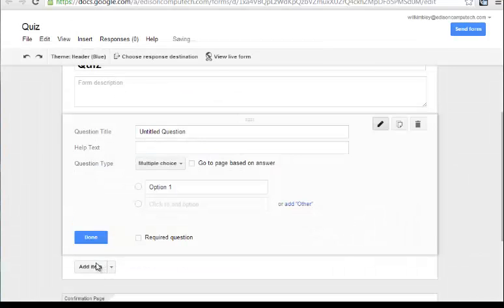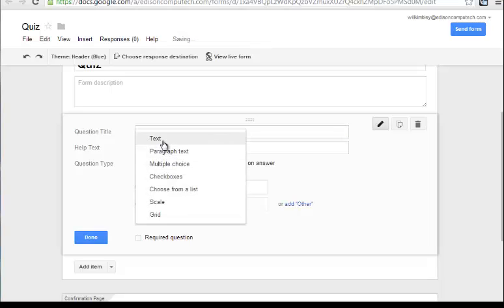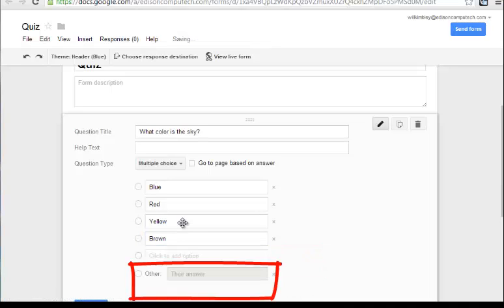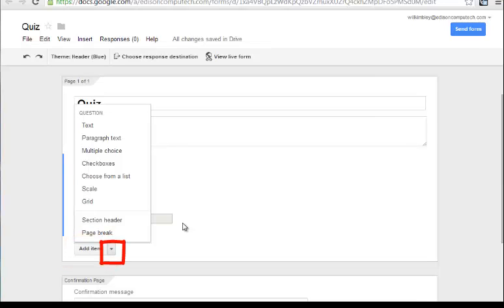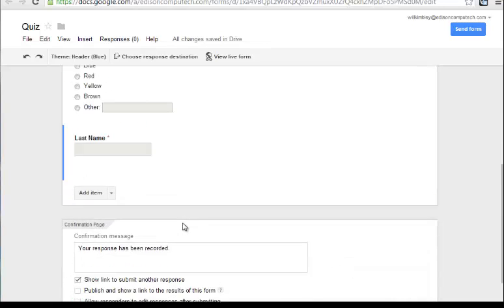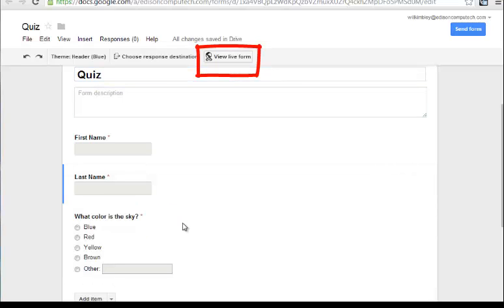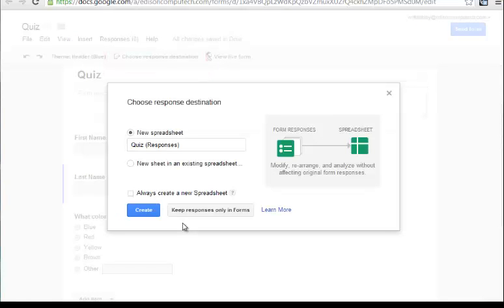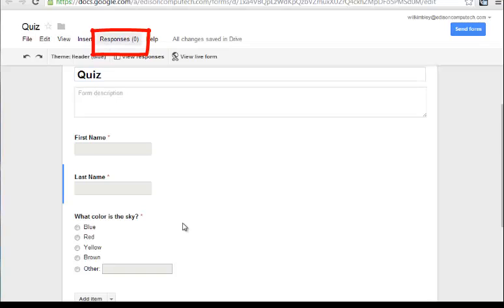Create a Google Form